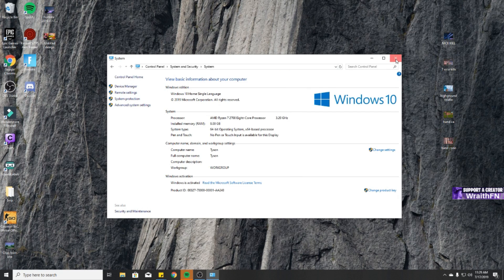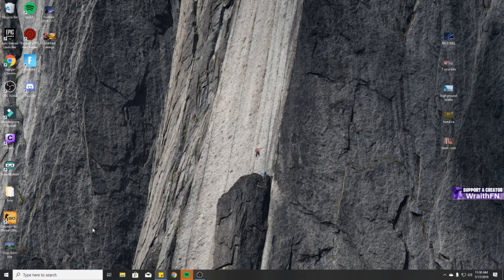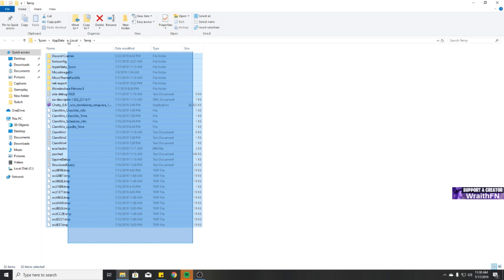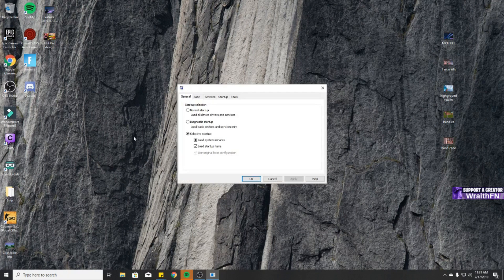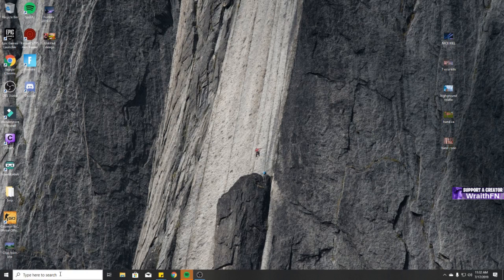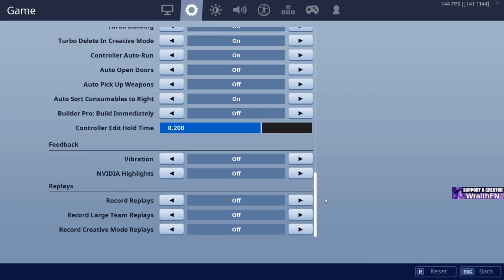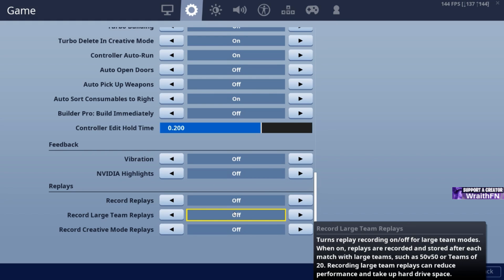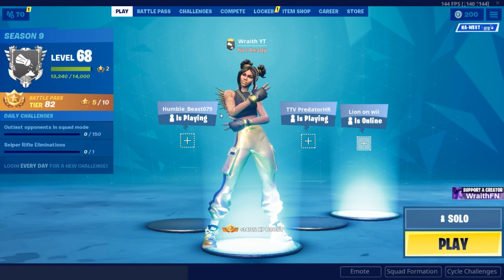How To Boost FPS In Fortnite Season 9! Console & Pc Tips!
Hey guys in today's video i'm showing you guys how to improve your fps in Fortnite on PC and Console!

Check out my Twitch too join Storm Wars ask me questions or just chill with some Fortnite fans! (WraithAM)

Creator Code - WraithFN

Hello guys!
My name is Wraith and this is my Youtube channel. The content you will see being uploaded will mostly be tip videos on how to improve as a player in Fortnite. This includes videos such as new building techniques, how to improve at editing and aiming and many more videos such as these. Also I try and upload a video every so often that isn't a tip video but just something that is enjoyable to watch for example the Top 10 Fortnite players. If you want to support me make sure you use Creator Code WraithFN in the item shop and I hope you guys enjoy my content! Hope too see you all in my next video!